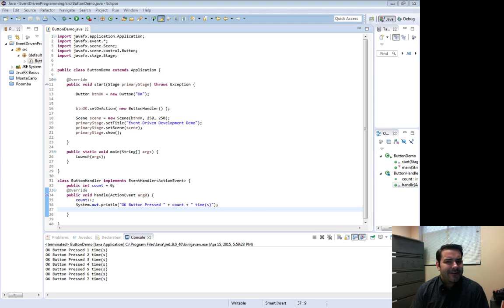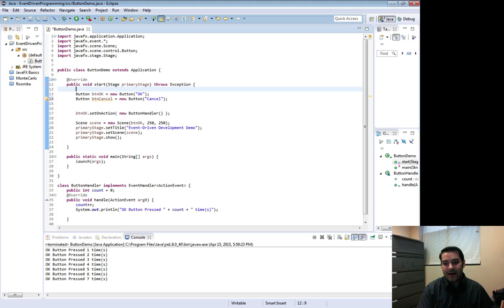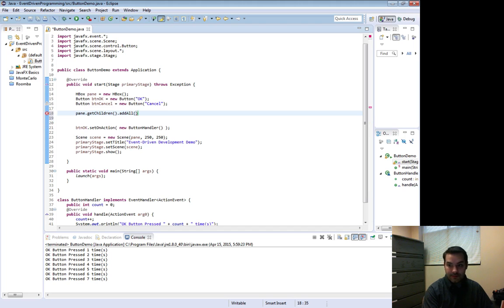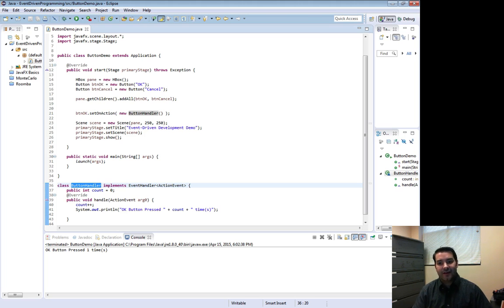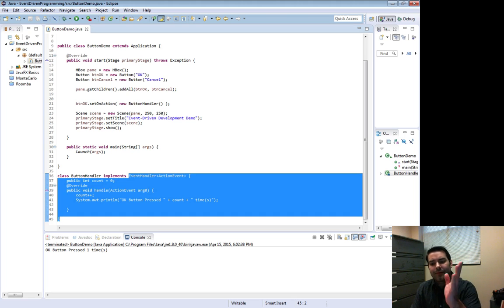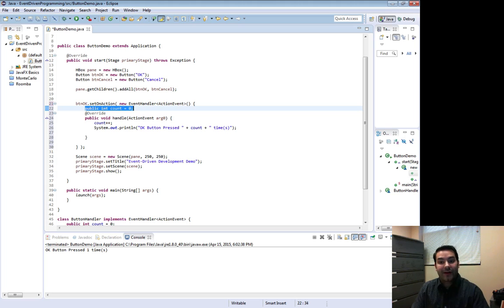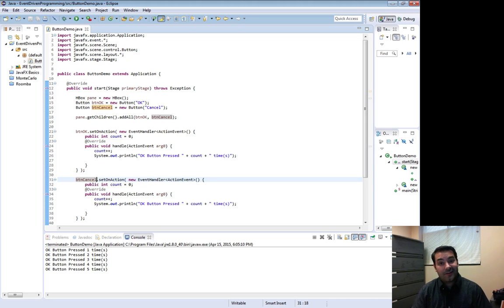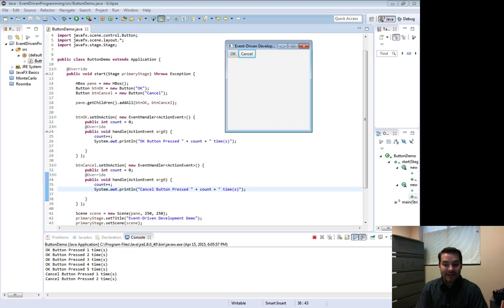Creating Anonymous Inner Classes for JavaFX